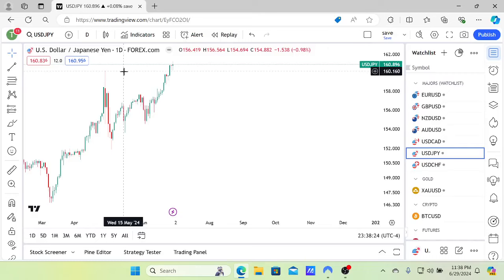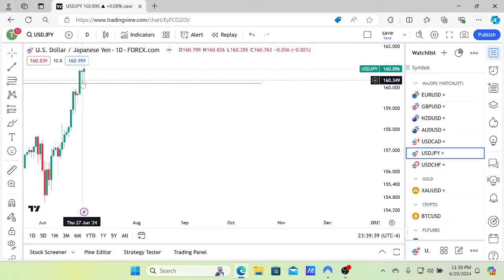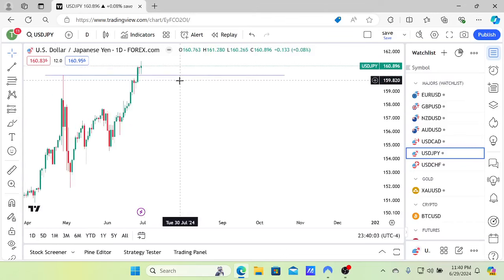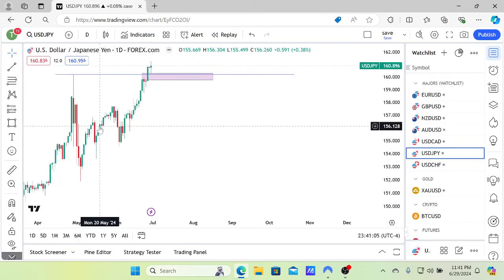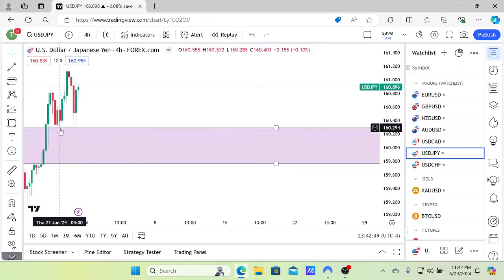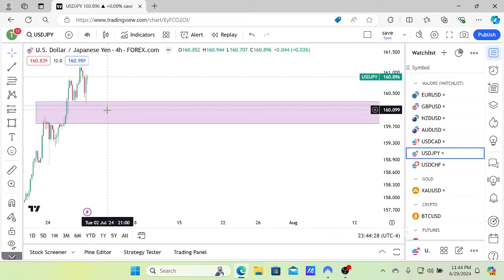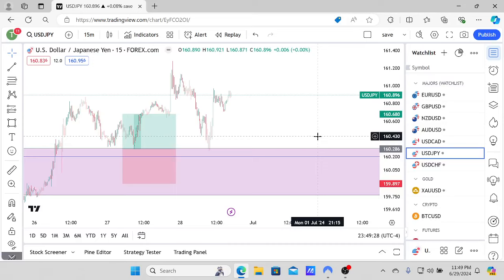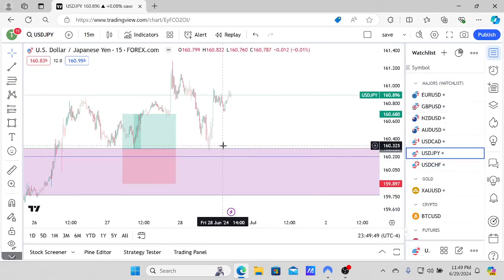This ICT Turtle Soup Strategy Can Make You Millions